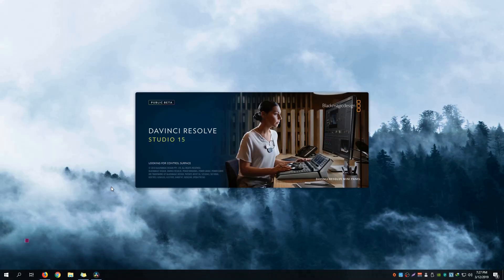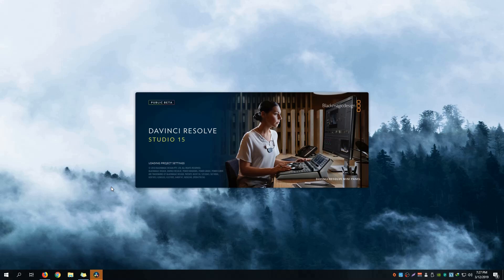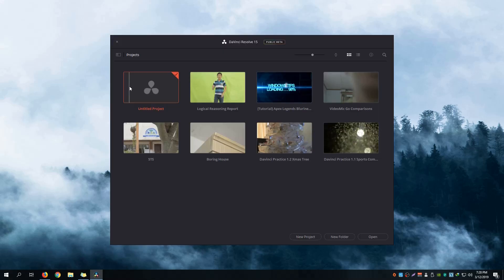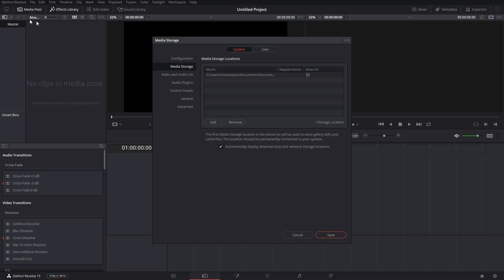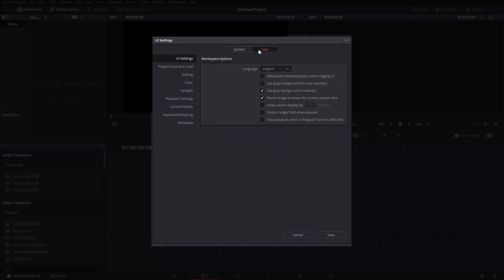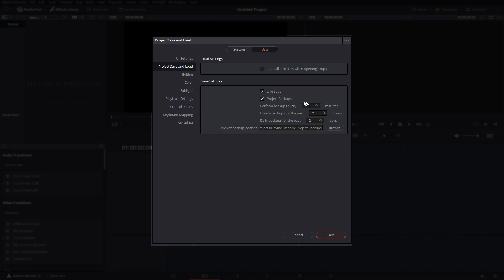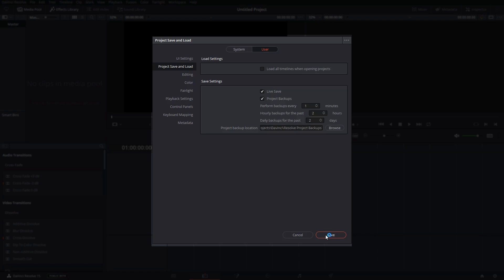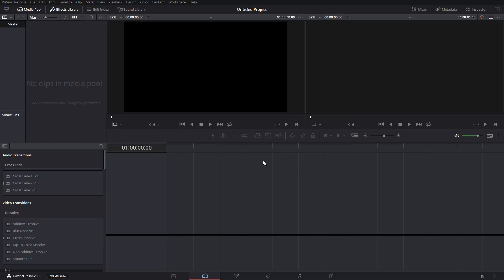Davinci Resolve ✅ Enable Auto-Save or Realtime Save Feature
In this tutorial, I'll be showing you how you could enable Auto-save or Live save feature inside Davinci Resolve.

There will always be a time where any app would suddenly crash and having intervals of backups to prevent loss of progress is very critical and if possible, a real time backup function.

Great news, Davinci Resolve offers live save feature. You may opt to set the regular per minute interval of project backups or you may also enable the realtime save function of Davinci which prevents any loss whenever you're editing, color grading, etc. inside Davinci Resolve.